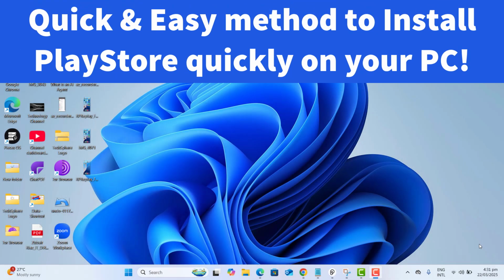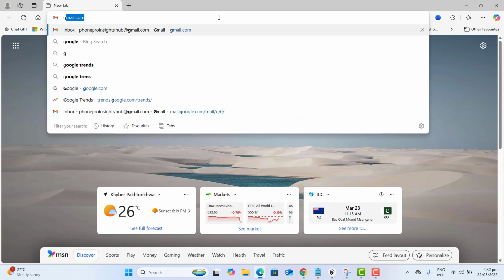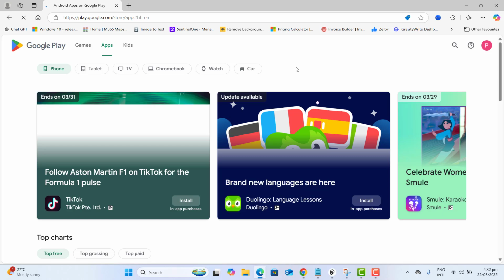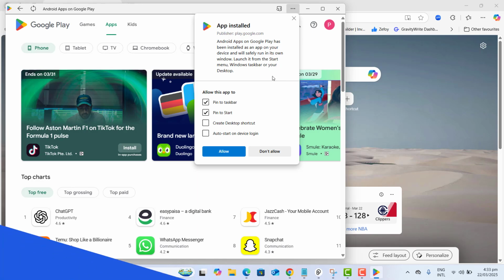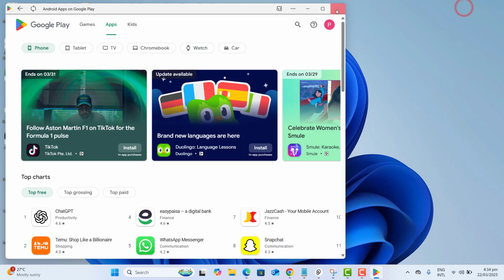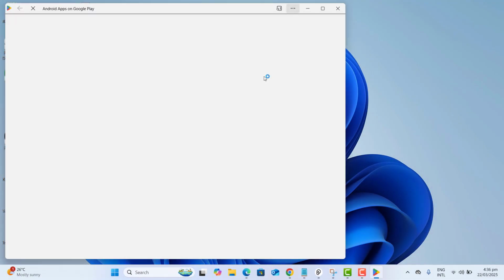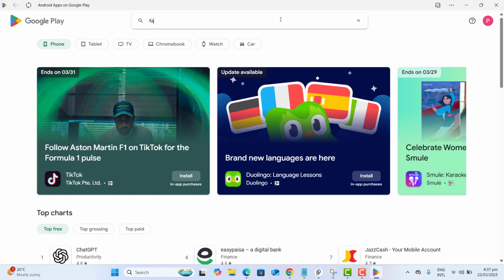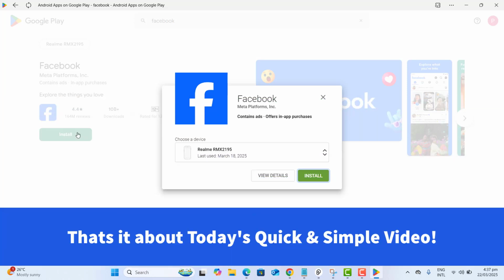Ultimate Guide: Download & Install Google Play Store Apps on Windows PC/Laptop (2025)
In this video, I will show you the easiest way on How To Download and Install Google PlayStore Apps On a Windows PC Or Laptop in 2025.
If you've ever wanted to enjoy your favorite Android apps on a larger screen, this tutorial is for you!

In this video, you'll learn:
- Step-by-step instructions to download Google Play Store
- How to install Android apps on Windows
- Tips for optimizing your experience